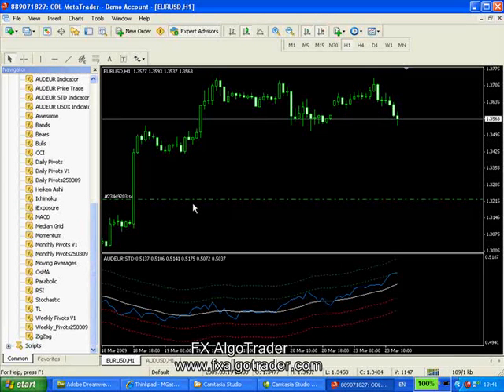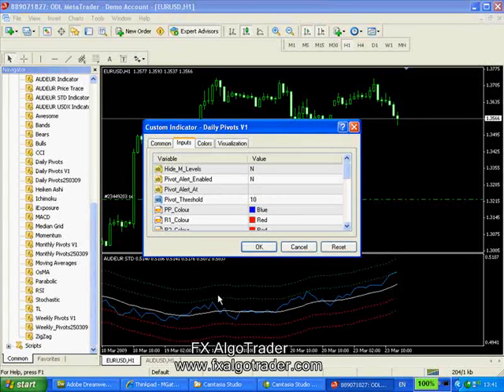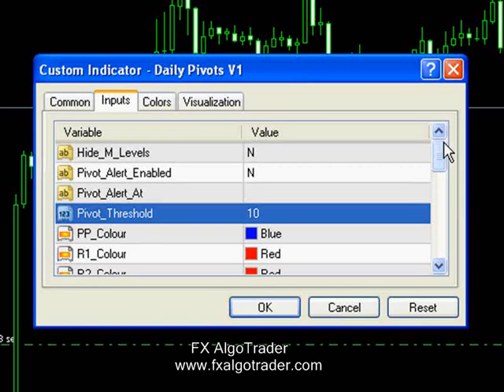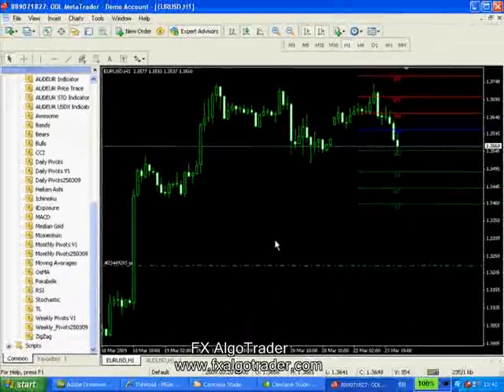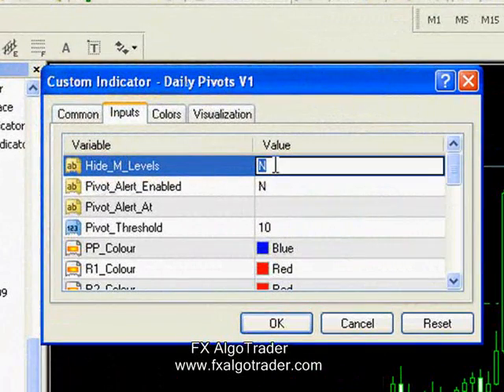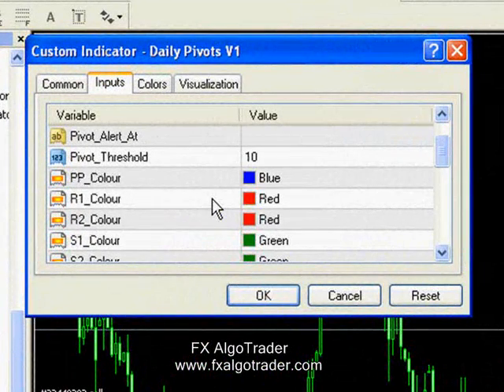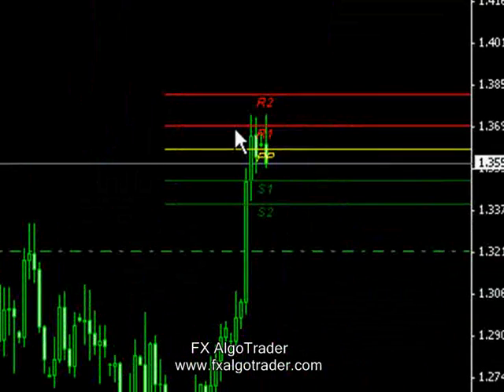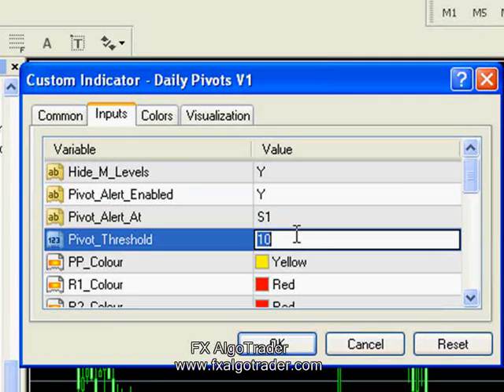Using Daily Pivot Points for Forex Trading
An automated pivot calculator and display module developed by FX AlgoTrader based on daily pivot levels widely used in intraday trading in the Forex market. The module is fully configurable so the trader can define the pivot line lengths and colours. The trader can also configure an automated alert based on price proximity to a specified level. Please see the Excel interface video to see enhanced Excel configuration options.